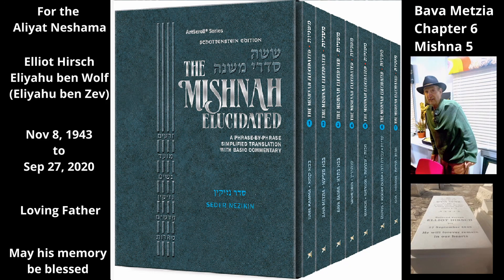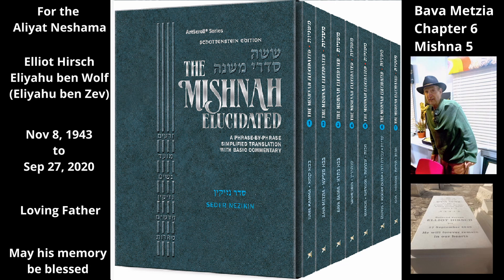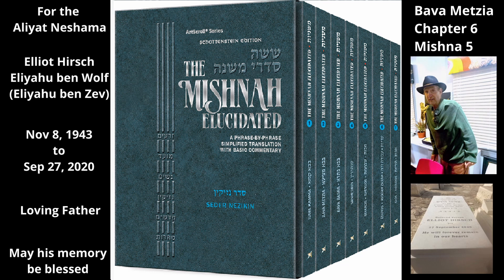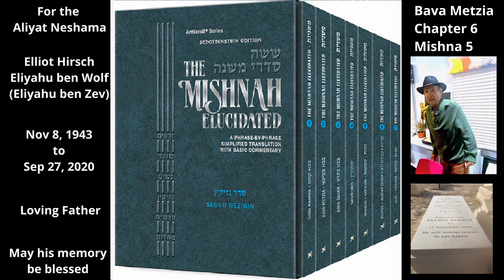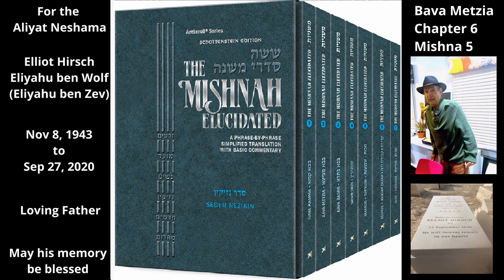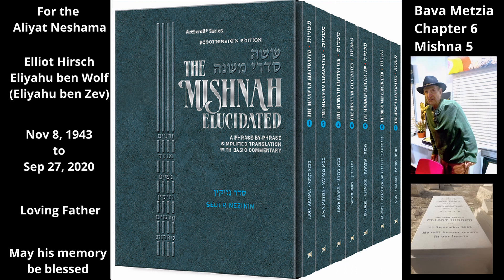Mishna in English. Tractate Bava Metzia: Chapter 6/10; Mishna 5/8